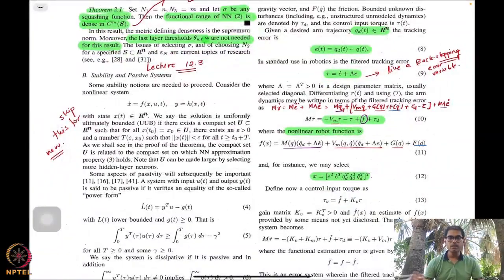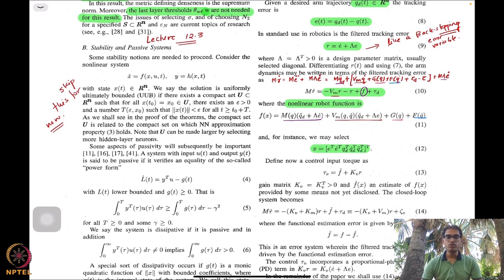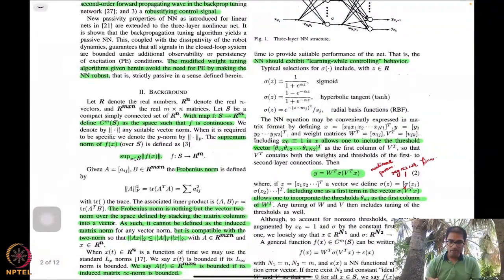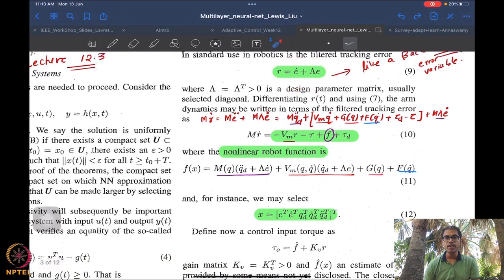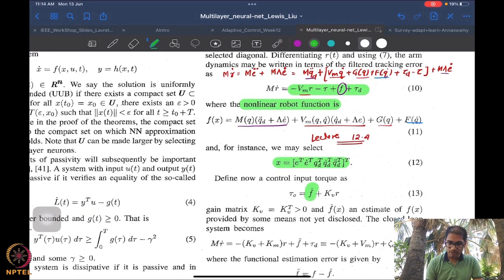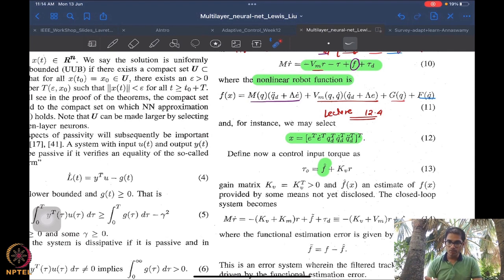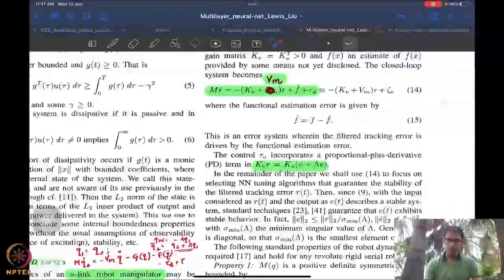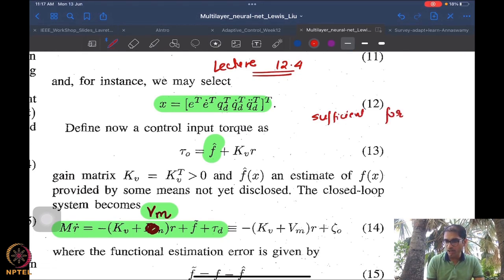Week 12 - Lecture 69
Lecture 69 : Real Time Neural Network Based Control of a Robotic Manipulator (Part 3)